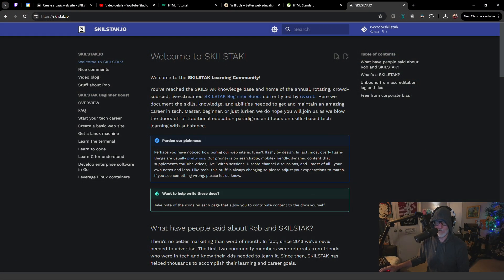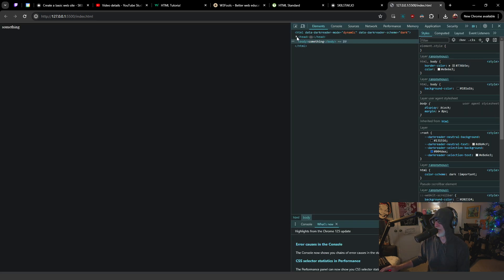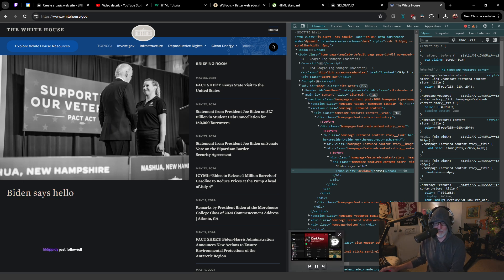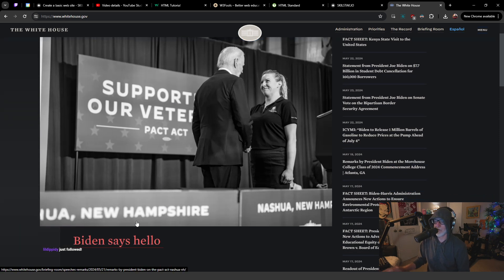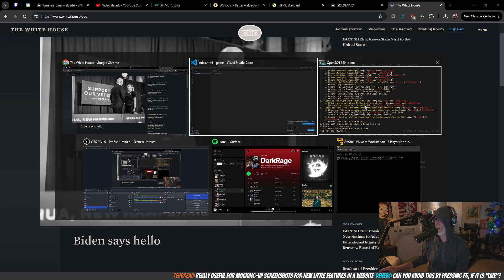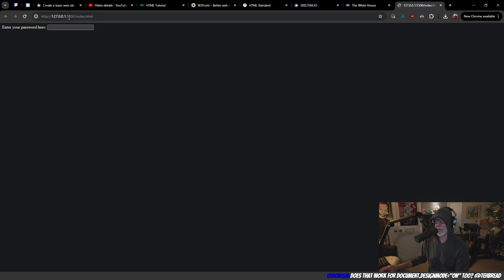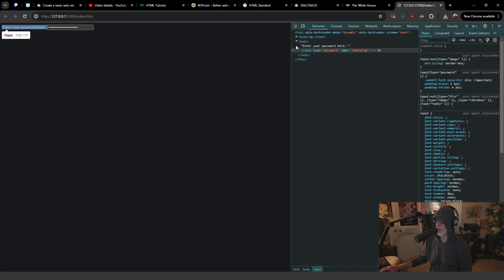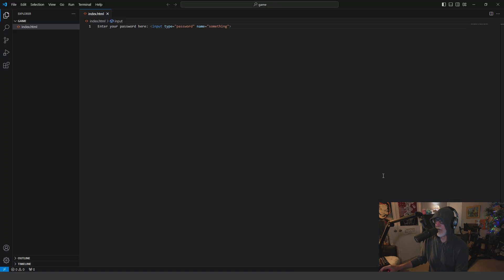💀 Hack (and learn) with inspect element?